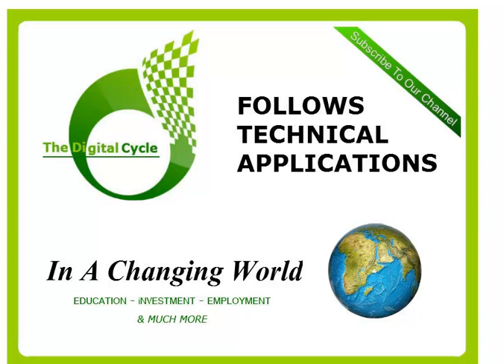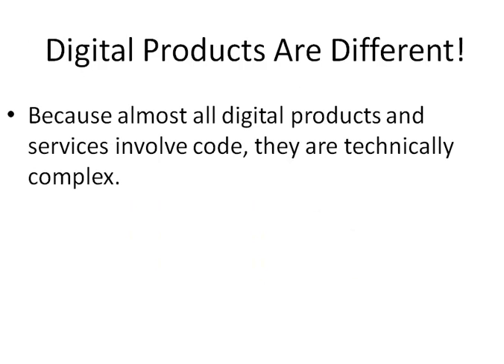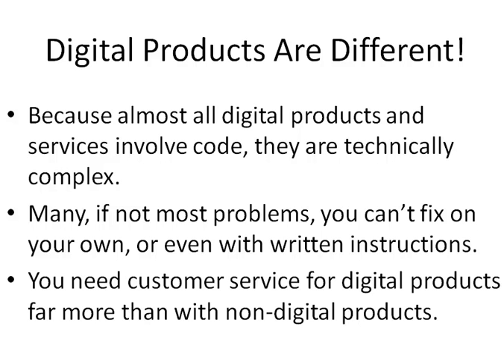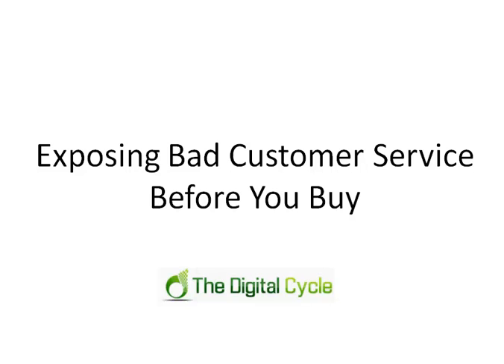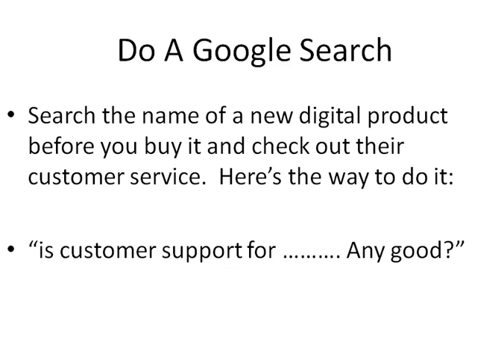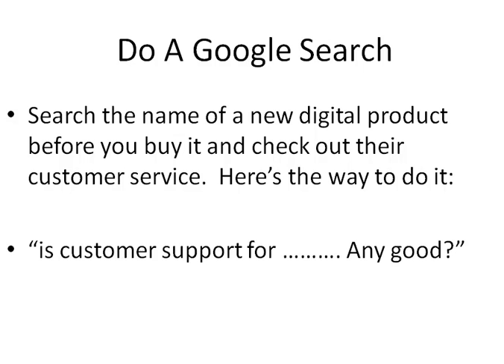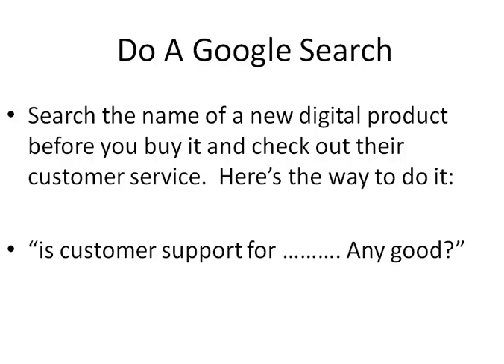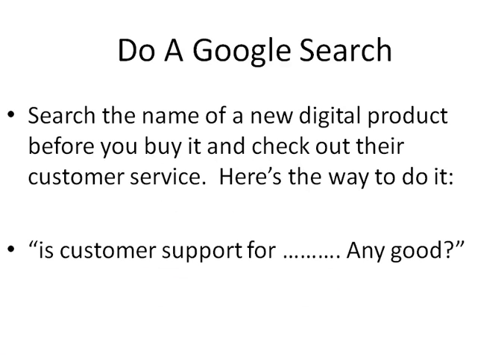Exposing Bad Customer Service Before You Buy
How To get the best digital products by looking at their customer service before you buy. Tips for getting it right.